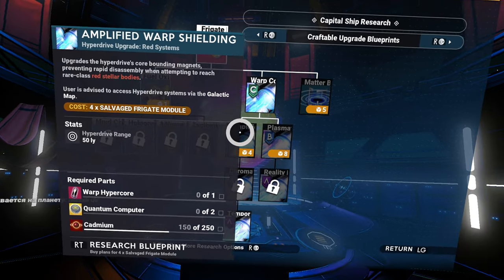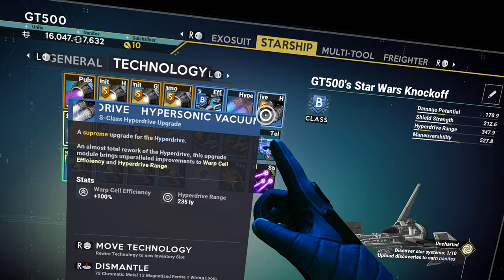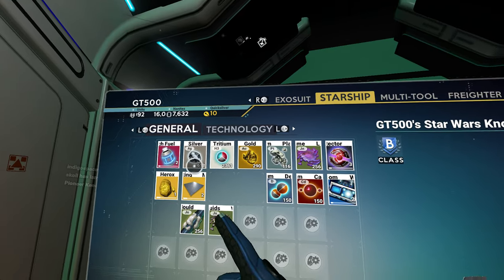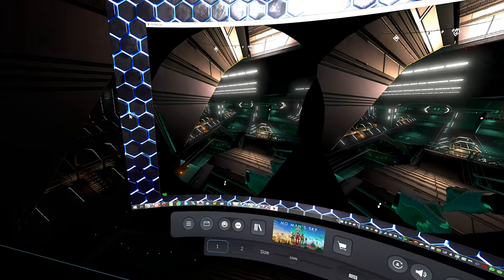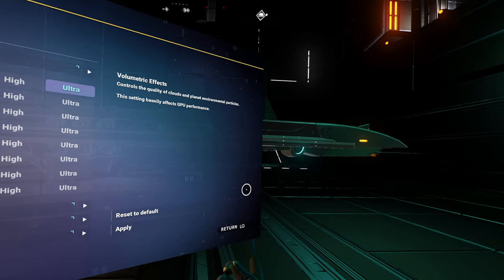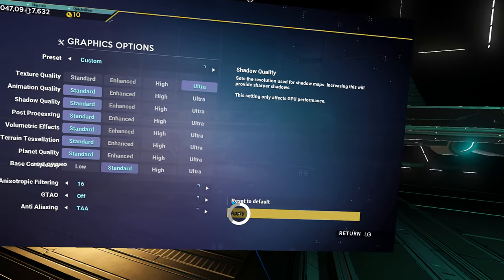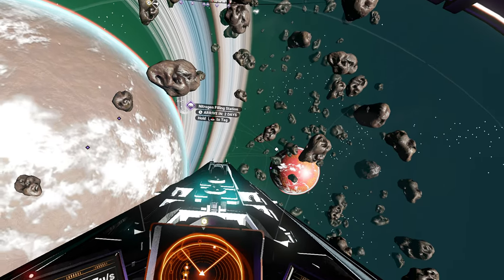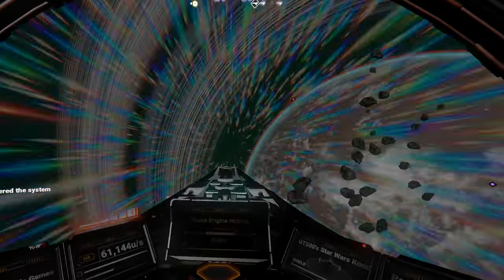No Man's Sky Beachhead Expedition [VR] - Quest For The Normandy - Part 38